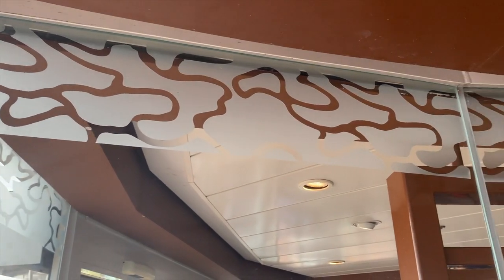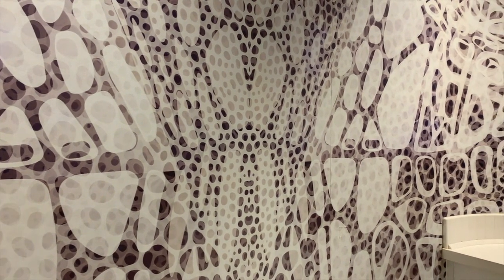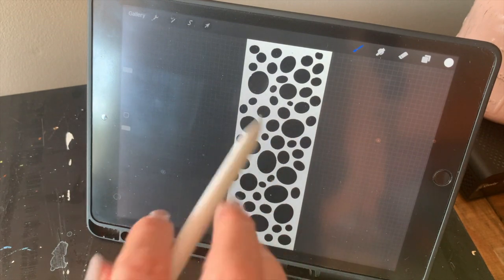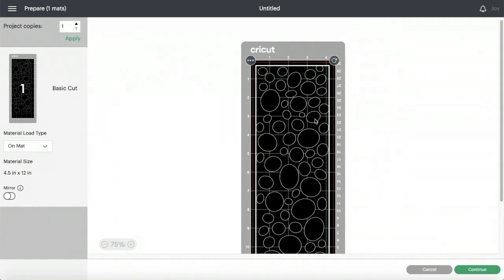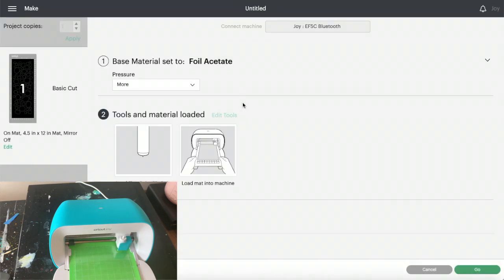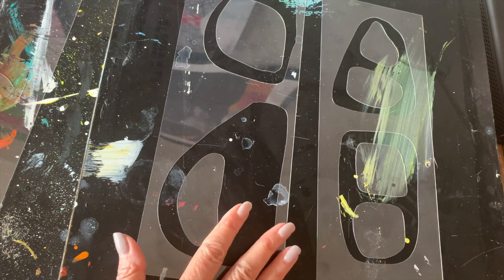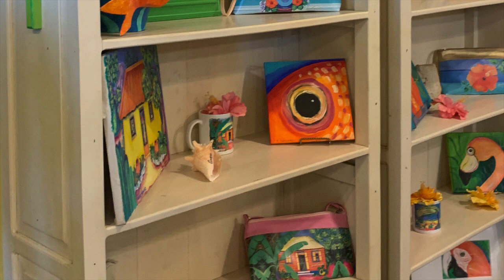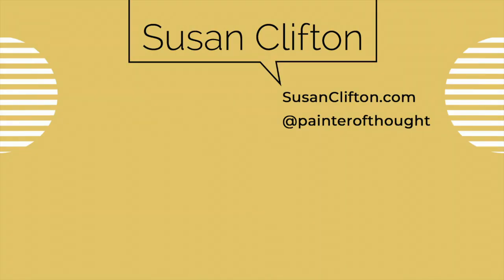Where do Artists get inspiration? | Ideas for Cricut Stencils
A common question I get is where do you get your ideas or inspiration? Everywhere! While on a recent cruise I found lots of inspiration, mostly for Cricut Stencils. The artwork on the ship was not as good as other cruises I've been on but the ship itself had beautiful details in the interior design of the dining areas, pool areas and the bars.

I didn't even wait until I got home. I reimagined some of the design details on my iPad with Procreate. This video I show you how to cut a reusable stencil with craft plastic. And I show you exactly where the inspiration came from.

Bonus: I share bonus footage at the end of a great excursion to an artist's studio in Curacao. So please stay till the end.

Grafix Ultra Clear .007 Plastic, Durable and Archival Film, Perfect for DIY Crafts, Stencils, Journals, Cards, 3D Embellishments, and More, 12" x 12", 25 Pack